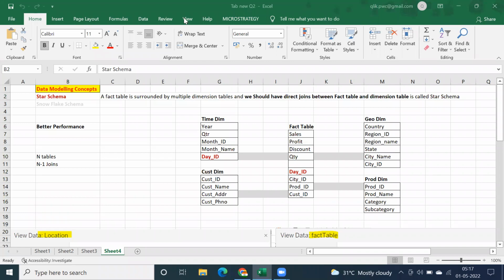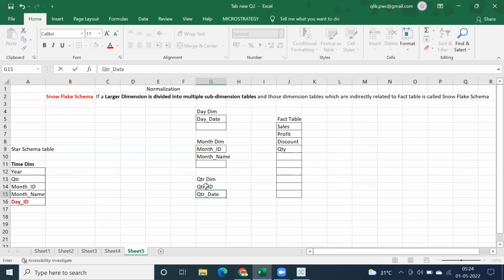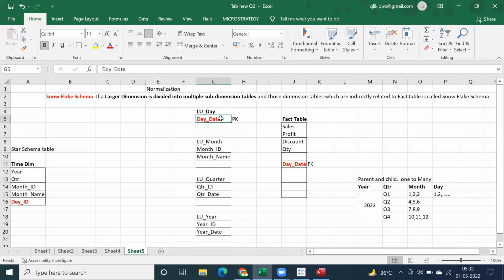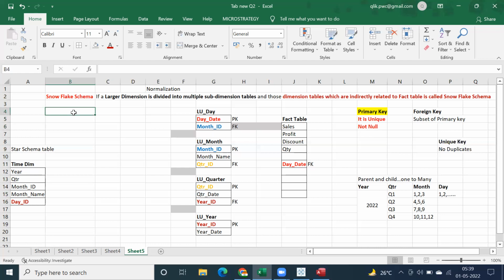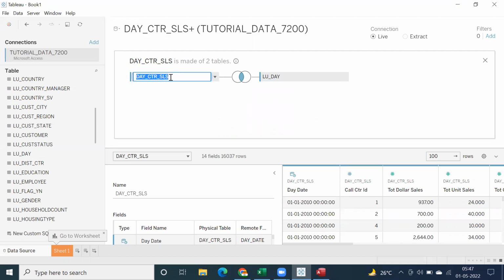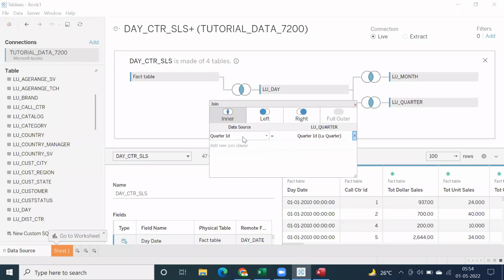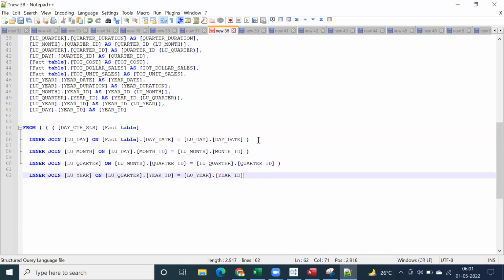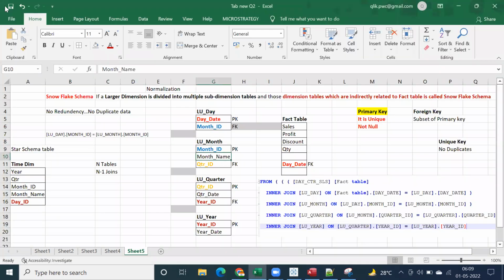Tableau Class 4: Data Warehouse basics 4 | 1.25X speed